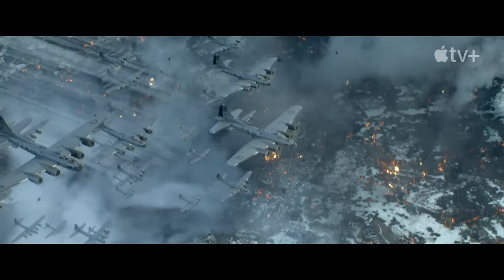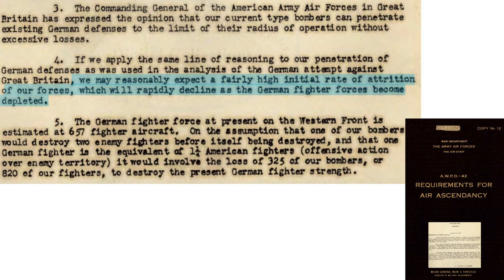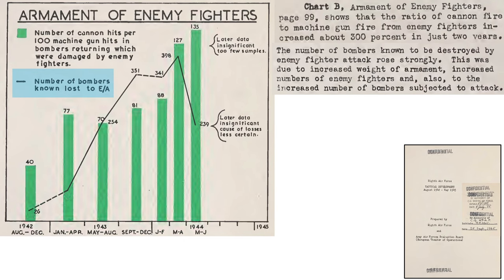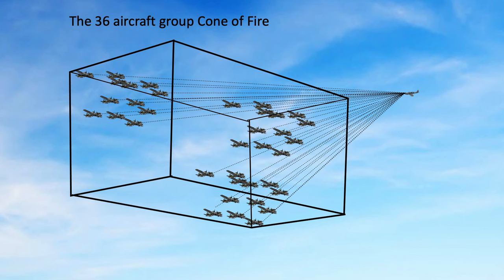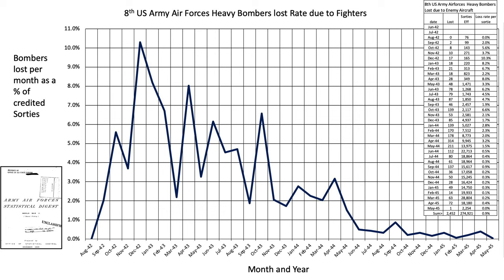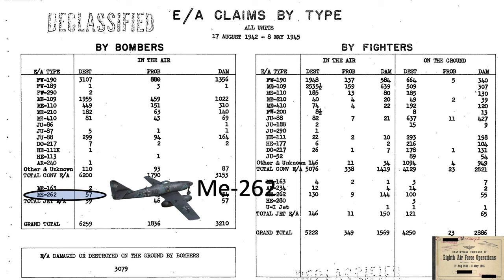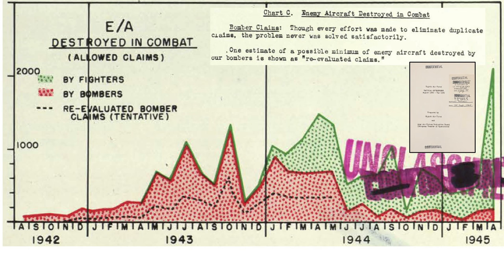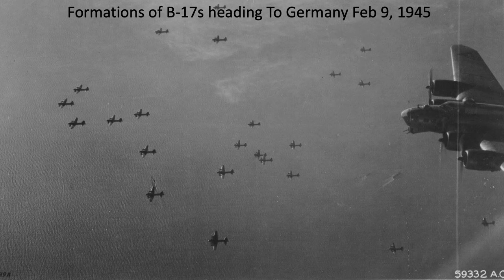WWII Bomber gunners vs German fighters- Which is more combat effective in air-to-air engagements?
During WWII US bomber gunners engaged in air-to-air combat with German fighters. The video will look at the combat effectiveness of each platform by looking at the kill ratios. Bomber gunner claims will be scaled back, based on US army air force data, trying to address the duplicate claims.